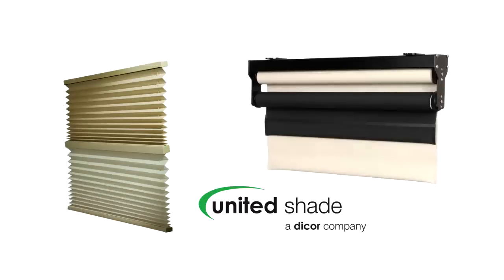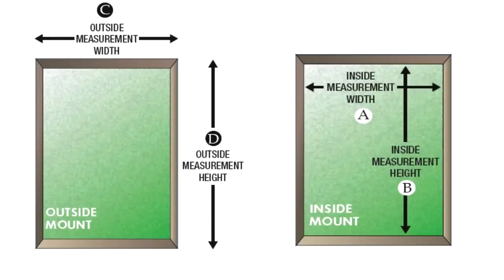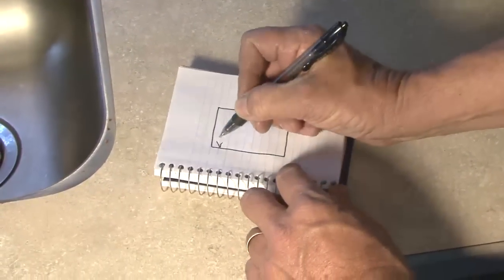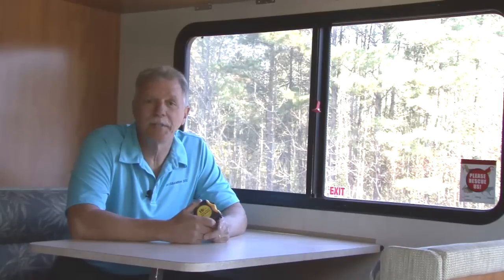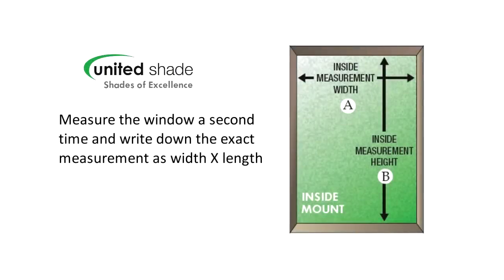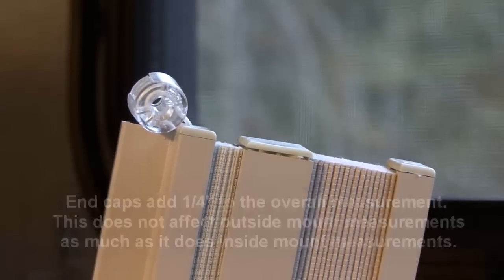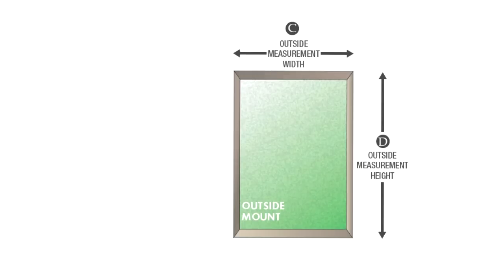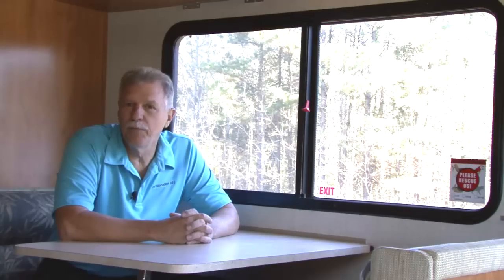How to Measure RV Windows for Pleated Shades & Roller Shades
In this RV how-to video Mark Polk with RV Education 101 demonstrates how to measure RV windows for pleated shades and roller shades. Pleated shades and rollers shades by United Shade give your RV an elegant look and provide you with privacy.

For more information on all types of shades for your RV

Happy Camping,

5th Wheel 4 Video Bargain Set Plus Free RV Checklist ebook